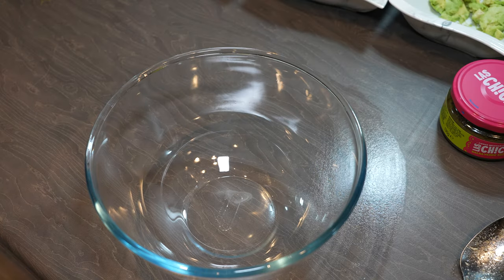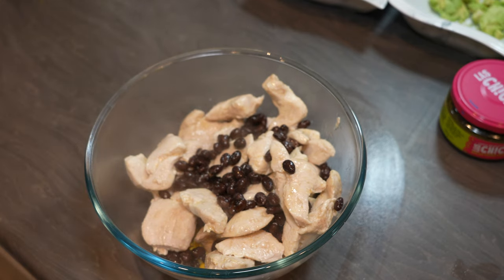Mexican Chicken and Avocado Burrito | Flavor Fiesta on Your Plate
🌯🔥 Join me in the kitchen for a taste of Mexico with a twist – it's time to whip up a mouthwatering Mexican Chicken and Avocado Burrito on Jay's Cooking! In this episode, we're diving into the vibrant world of Mexican flavors to create a delicious and satisfying burrito that features succulent chicken, creamy avocado, and an array of tasty ingredients.

Ingredients:

Flour tortillas
Cooked chicken strips
1 Small Avocado
Black beans
Sweet Corn
Tomatillo Salsa
Shredded cheese
Coriander
Lime wedges
Optional: Fresh cilantro, jalapeños, and hot sauce for an extra kick

Cooking Journey:
Experience the joy of assembling a Mexican Burrito masterpiece right in your kitchen. From layering the ingredients to folding it all into a perfect burrito, this recipe is a celebration of vibrant flavors, textures, and the ease of creating a delicious meal at home.

Whether you're a seasoned home chef or just starting your cooking journey, Jay's Cooking is your destination for kitchen inspiration.

Cooking Tips and Tricks:
Throughout the video, I'll share tips and tricks to enhance your Mexican Burrito experience. From achieving the ideal balance of ingredients to creating a burrito that's both tasty and photogenic, you'll pick up skills that elevate your cooking game.

Join the Culinary Conversation:
Have your own favorite burrito combinations or want to share your love for Mexican cuisine? Let's build a community where we can all connect over the joy of delicious food.

Taste Test Extravaganza:
I'll be savoring every bite of this Mexican Chicken and Avocado Burrito, and I invite you to join me in savoring the fiesta of flavors we've crafted together.

Conclusion:
Thank you for being part of this culinary journey. 🌯🎉✨